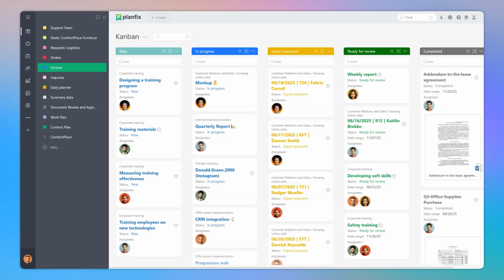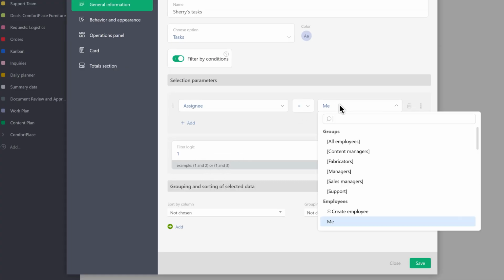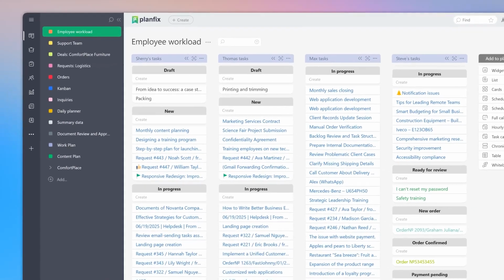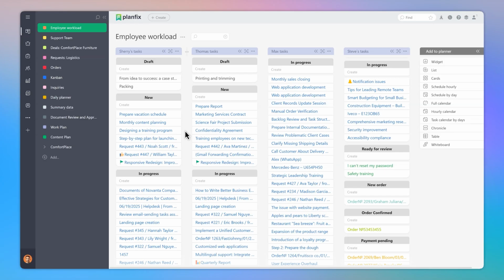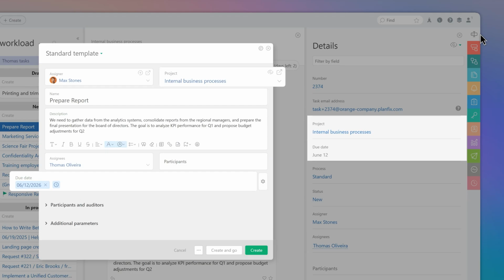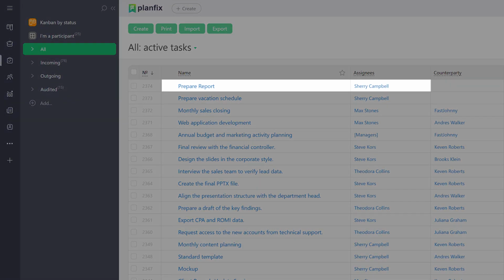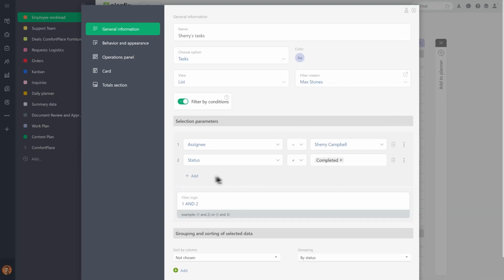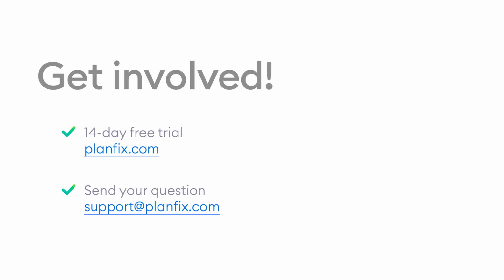Planner in Planfix: Organizing Your Workflow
Managers and team leads regularly face uneven task distribution and missed deadlines. In this video, we’ll show how the planner in Planfix helps control employee workload and organize the team’s current work without manually collecting reports.

You’ll learn how dynamic task lists, conditional filtering, and drag-and-drop turn a standard task manager into a flexible CRM system for real-time project monitoring.

📌 Timestamps:
00:00 — Introduction: Planfix planner features
00:06 — First feature
00:51 — Second feature
01:40 — Third feature

💡 In this video, you’ll learn:
• How to automate employee workload control and task distribution with flexible filters.
• How to quickly create tasks in short or full form directly in the right planner list.
• How end-to-end parameter synchronization works, and why changing a task status in the planner updates data across the entire system.
• How to use grouping and bulk list settings to adapt the CRM interface to your company’s unique processes.